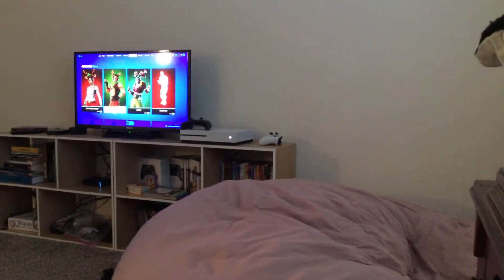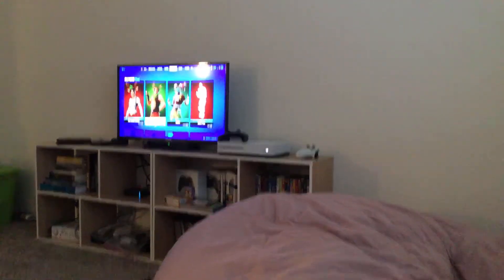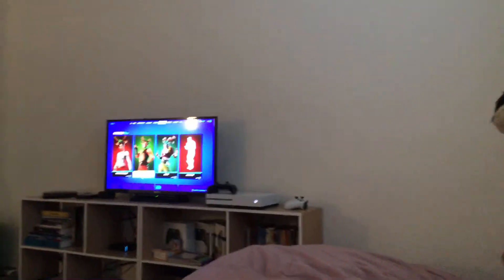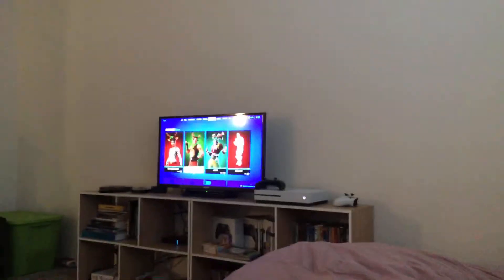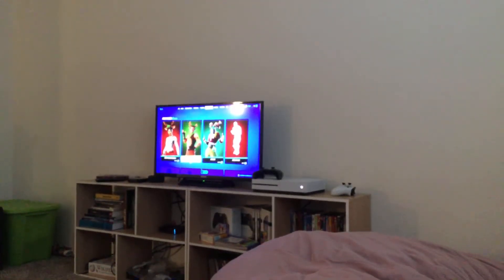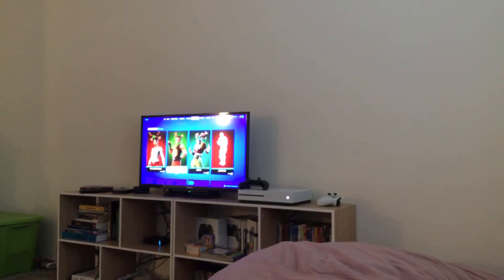New skin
Yes